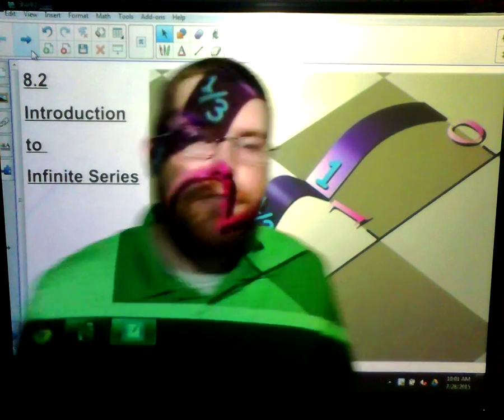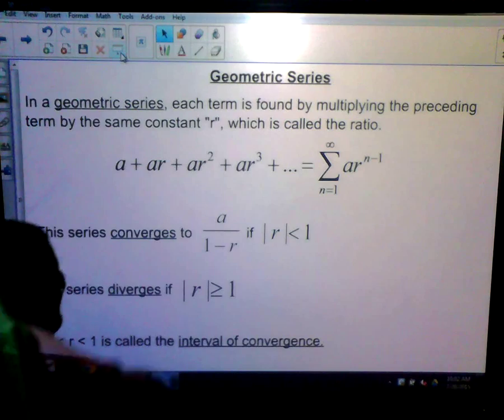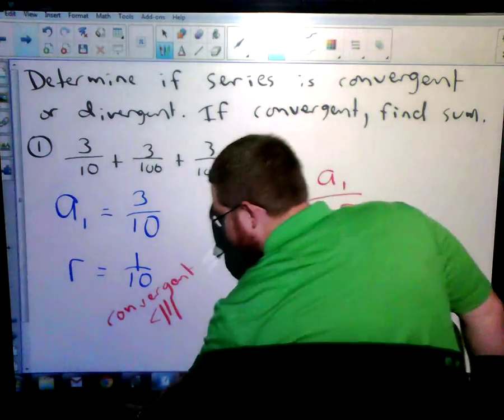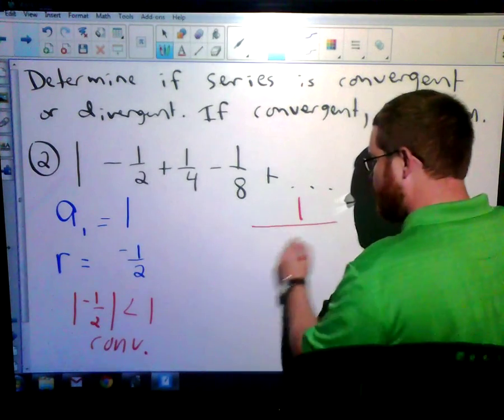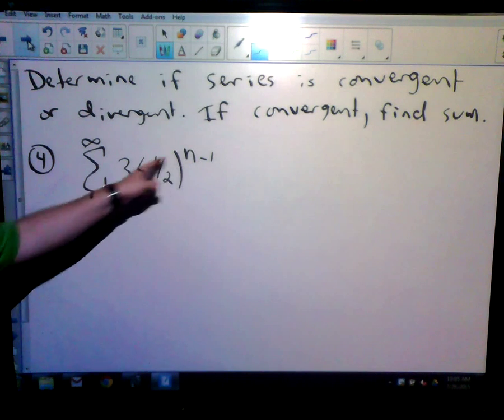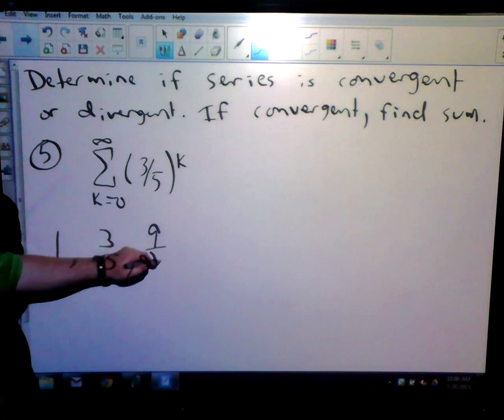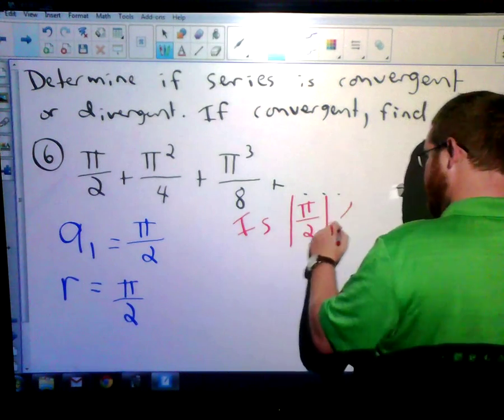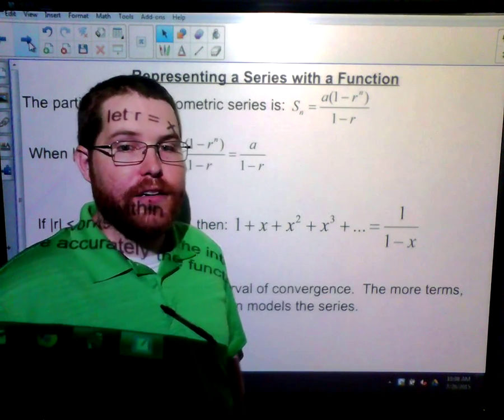Intro to Infinite Series, Geometric Series